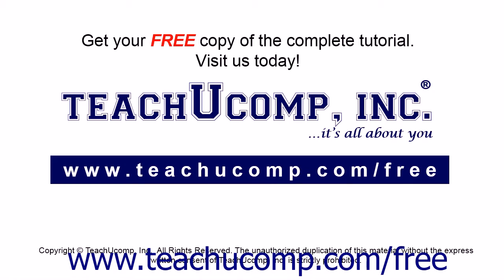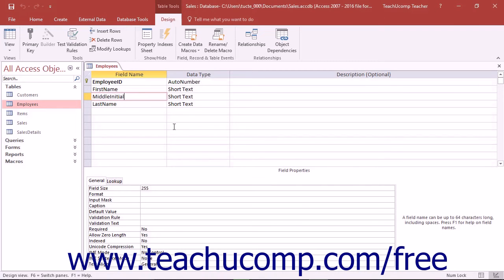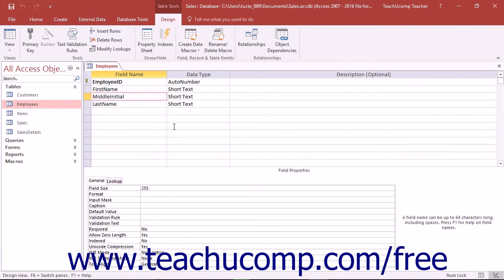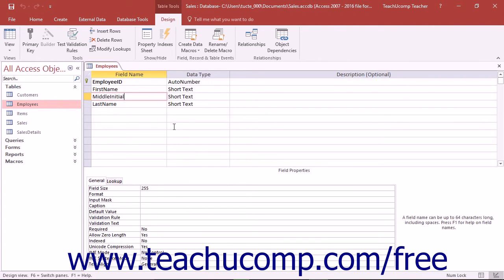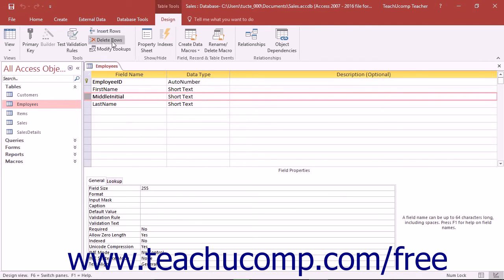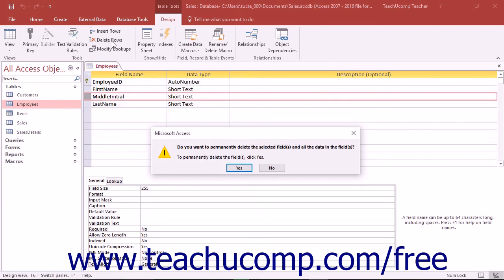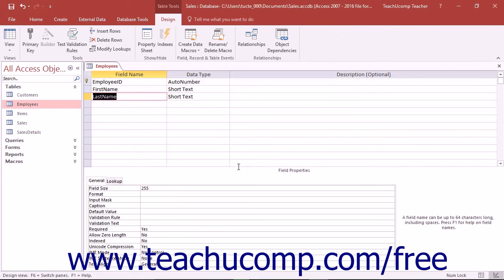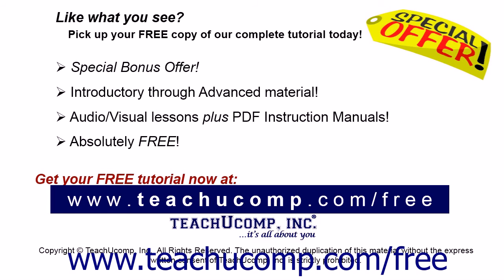Access 2016 Tutorial Deleting Fields Microsoft Training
Learn about deleting fields in Microsoft Access - the most comprehensive Access tutorial available. Visit us today!